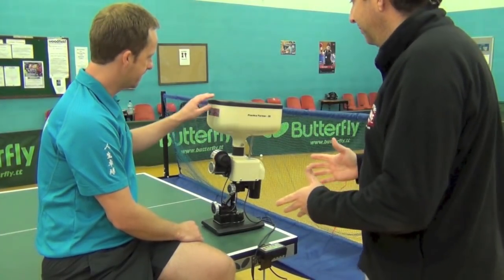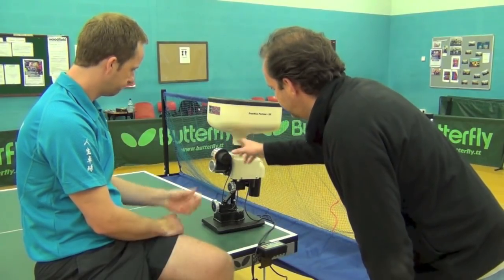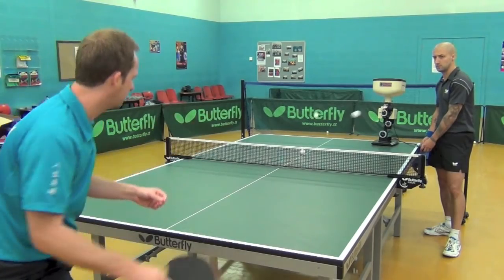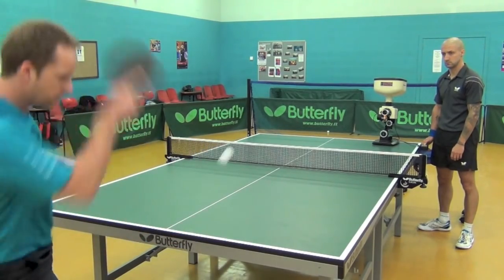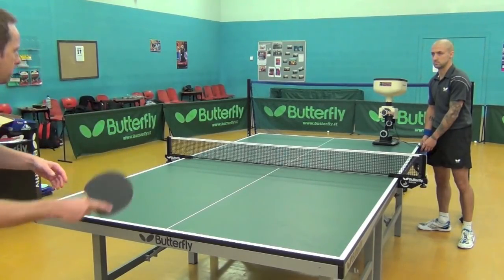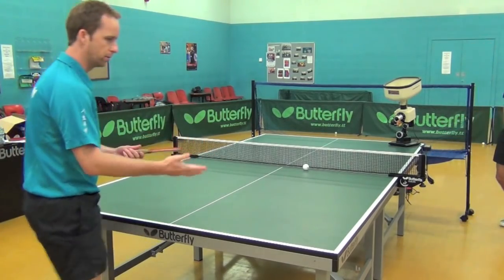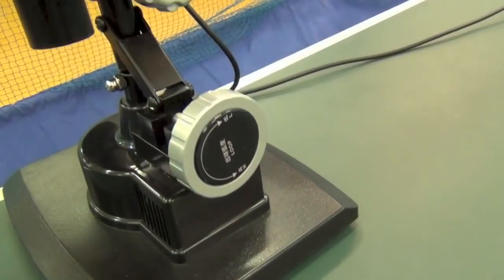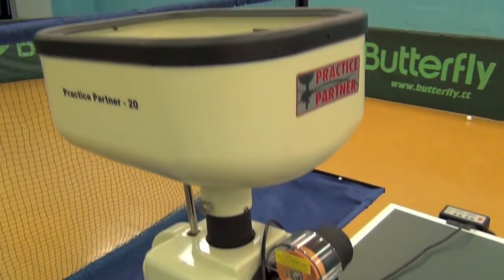Practice Partner 20 Table Tennis Robot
In this video, 11 times Welsh Champion and Commonwealth Gold Medal winner Ryan Jenkins, demonstrates the amazing Practice Partner 20 robot. He shows us the range of shots available from it, including topspin, backspin, side spin and service. It's a great piece of equipment for anyone looking to seriously improve their game.

Enjoy our series of coaching videos aimed at beginners to intermediate level players, looking to hone their skills in the game.